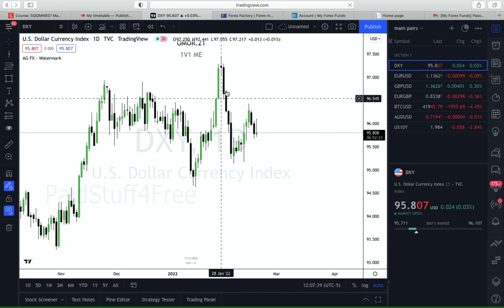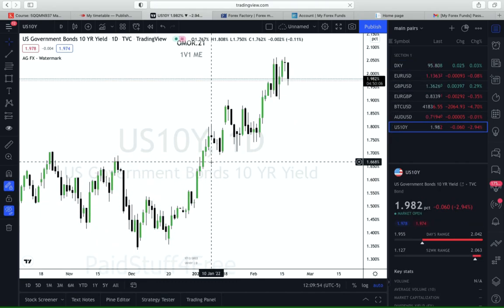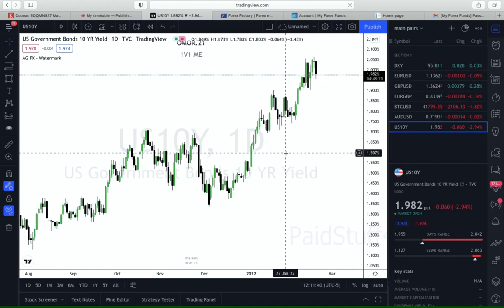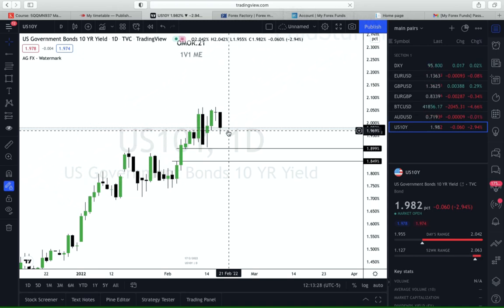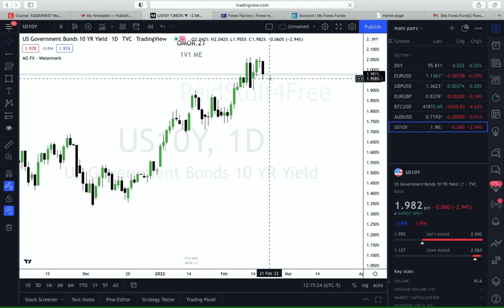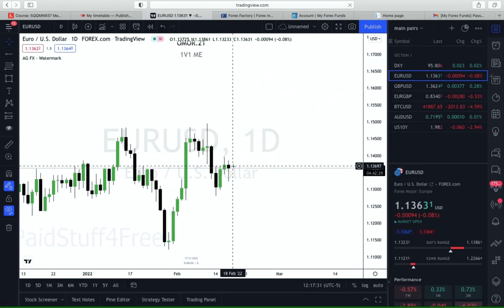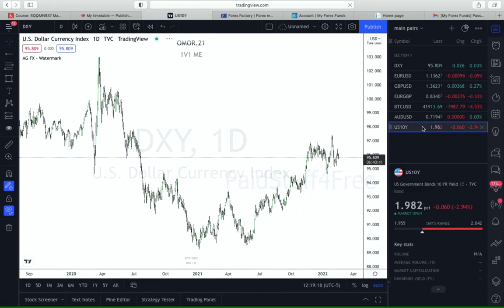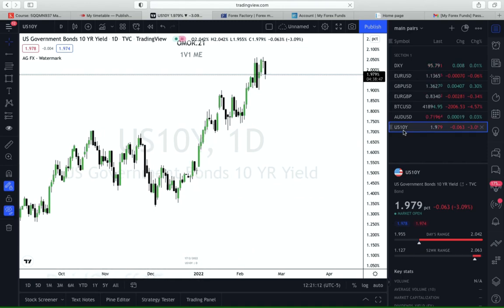2 Chapter 1 Lesson 2 10 year note